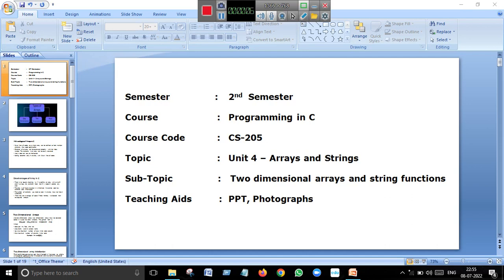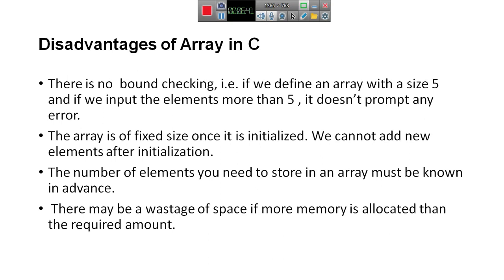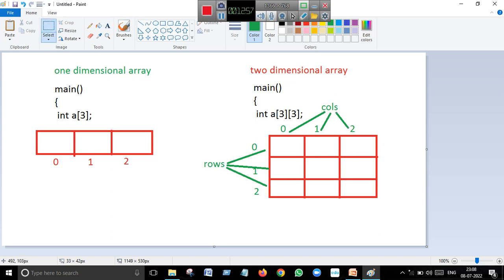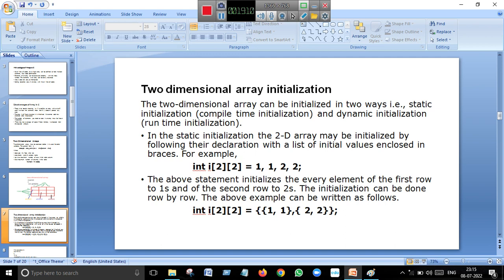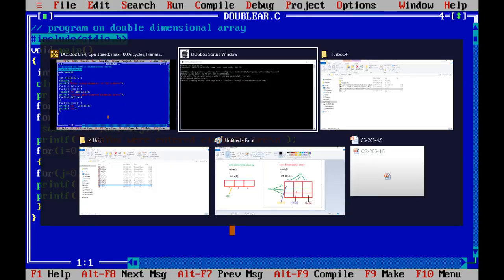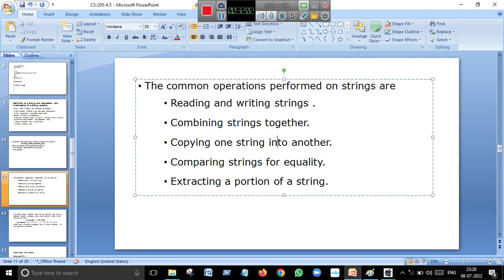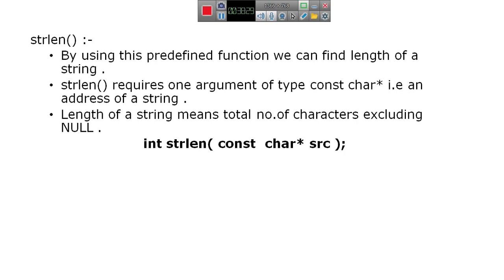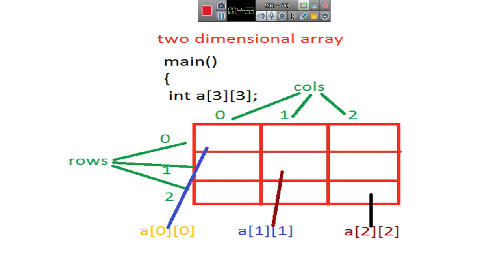CS 205 4 5